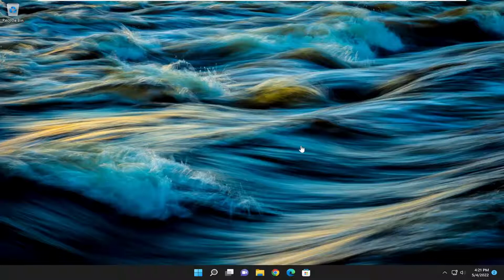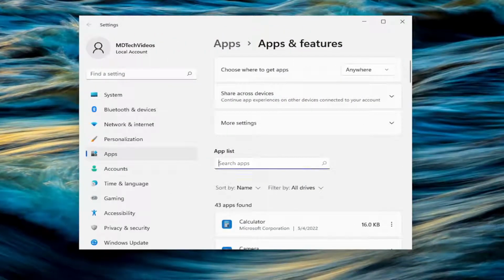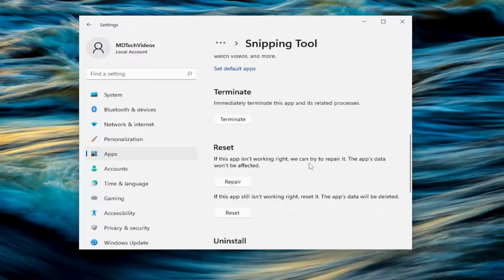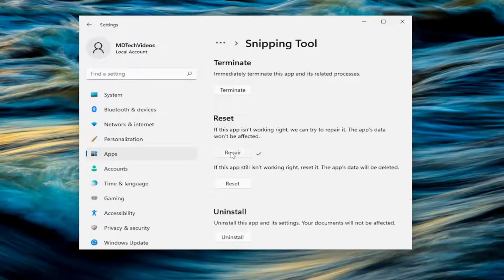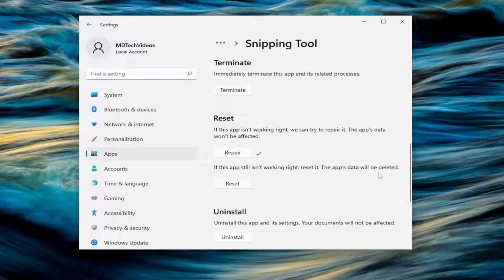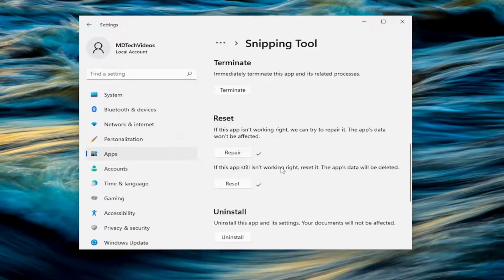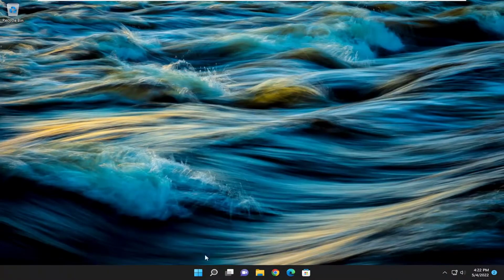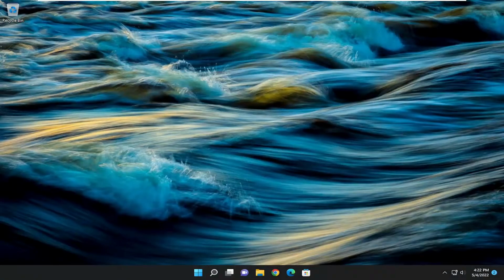A Problem With Windows Is Preventing Screen Snipping From Opening FIX [Tutorial]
Some PC users may encounter the Snip and Sketch not working or freezes or the Snipping tool locked, freezes, or crashing issue on Windows 11 or Windows 10 device. In this post, we provide the most suitable solutions to resolve the A problem with Windows is preventing Screen Snipping from opening issue while trying to access the Screen Snipping Tool on Windows 11/10 computer. In some cases, it’s possible to launch the app, but creating a new capture will result in the error.

Issues addressed in this tutorial:
a problem with windows is preventing screen snipping
what is screen snipping in windows 11
why is my screenshot not working on windows
how to turn off screen snipping tool windows 11
a problem with windows is preventing screen snipping from opening
how to fix screenshot problem in windows 11
a problem is preventing screen snipping from opening
a problem with windows is preventing snipping tool
why is screen snip not working
screen snipping not working
windows screen problem
why is my screen snip not working
snipping tool problem windows 11

Screen Snipping Tool is an excellent screen capture tool to take a quick screenshot of your screen. In Windows 11, Microsoft has gone a mile further to improve it with much more useful features. But, some users have complained about seeing this error message ‘A problem with Windows is preventing Screen Snipping from opening.’ while trying to access the Screen Snipping Tool on their devices. If you are one of these affected users, follow these fixes or use the alternative method to fix this issue.